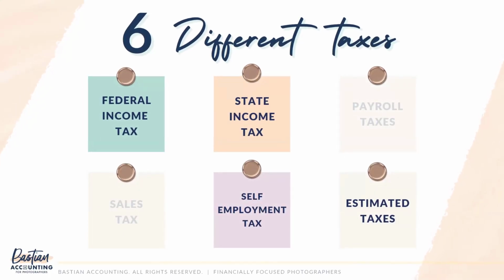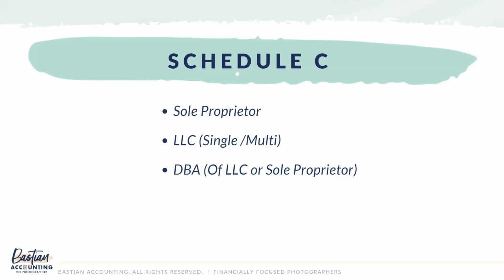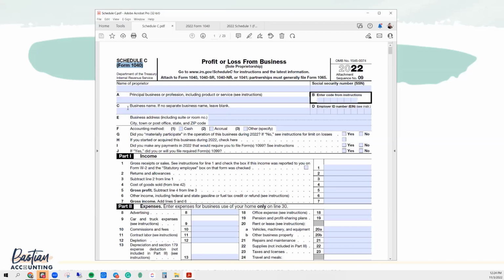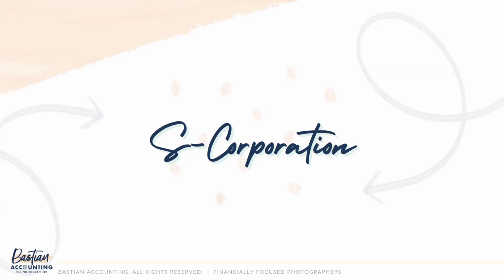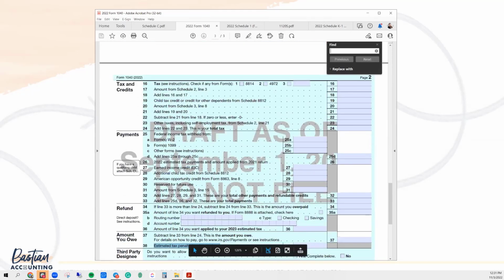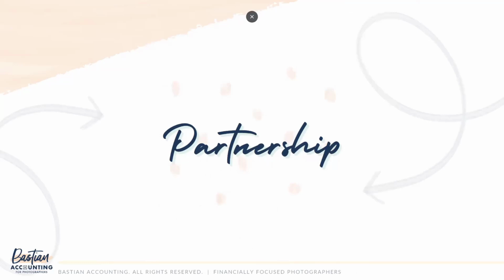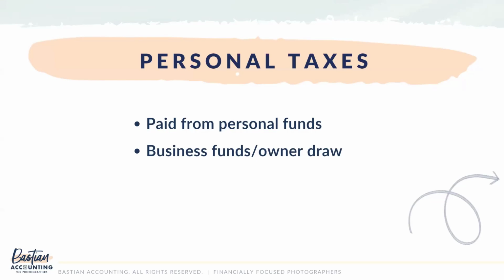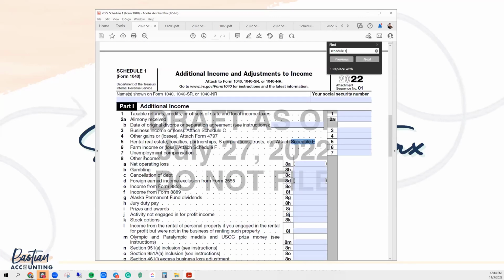Did you know there are no such thing as business taxes in your photography business?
We discuss how there is no such thing as business taxes in your photography business and how your business taxes flow to your personal tax return. Join us to get a better understanding of your how taxes work in your photography business.

New episodes drop every Tuesday!